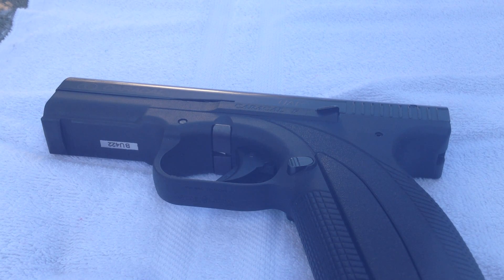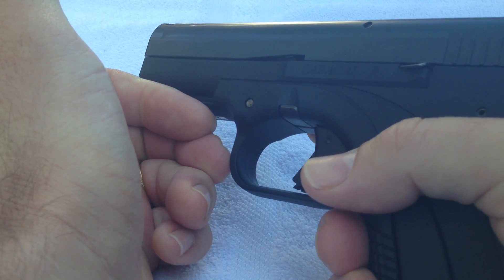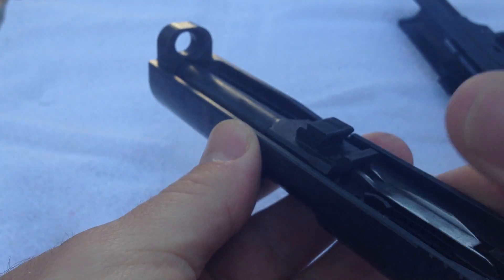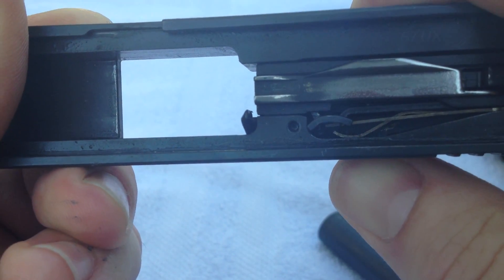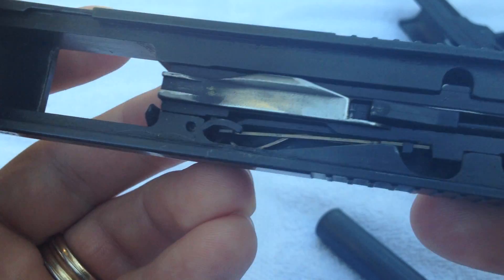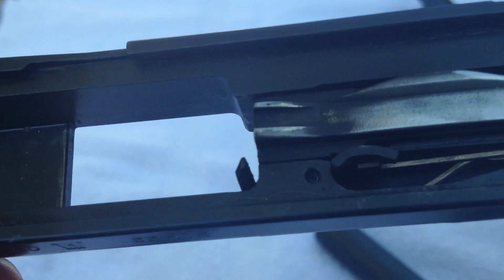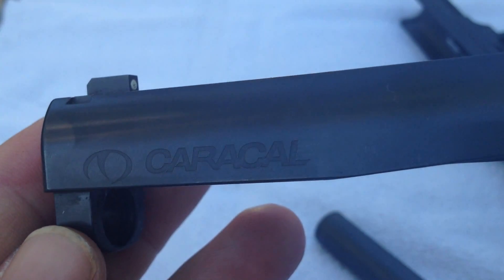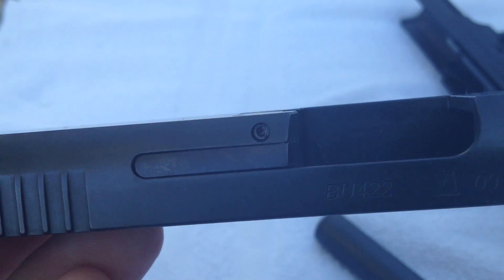Caracal F 9mm Striker Fired Pistol Internal Look at Extractor Spring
This weekend I had a chance to get to the range and do some shooting on my own and I ran about 150 rounds through the Caracal F.  I had 10 or so failures to extract.  I have not determined the reason.  Most likely, it is a result of me not putting the gun back together after a detail strip.  I will keep you posted as I know more.